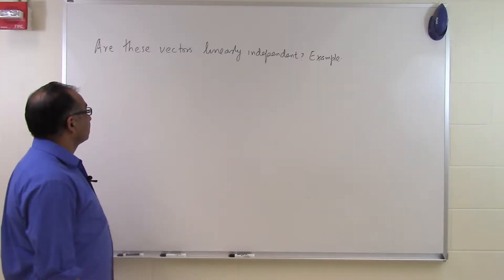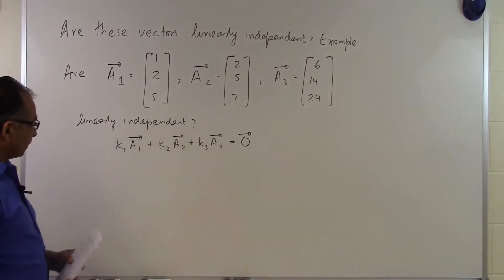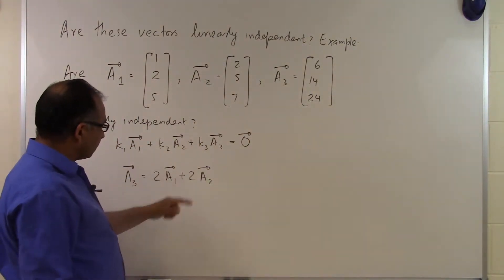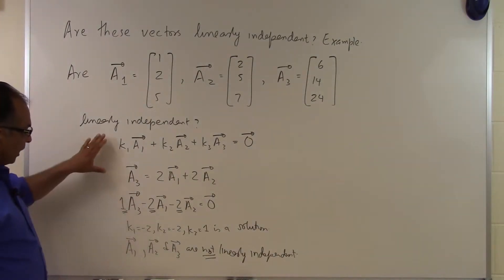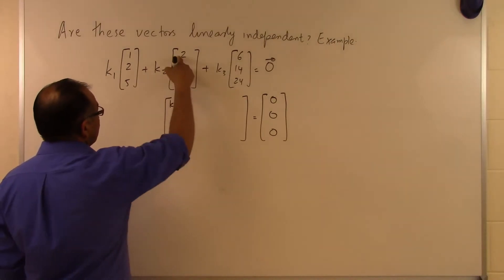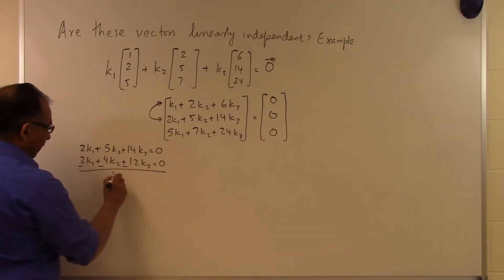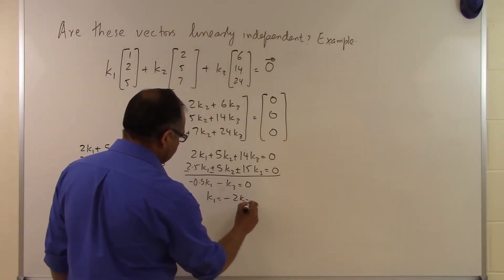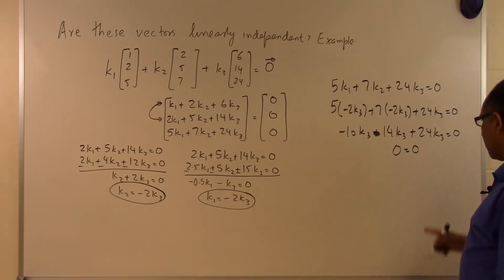Chapter 04.02: Lesson: Are These Vectors Linearly Independent: Example 2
Learn via an example are these vectors linearly independent. For more videos and resources on this topic, please